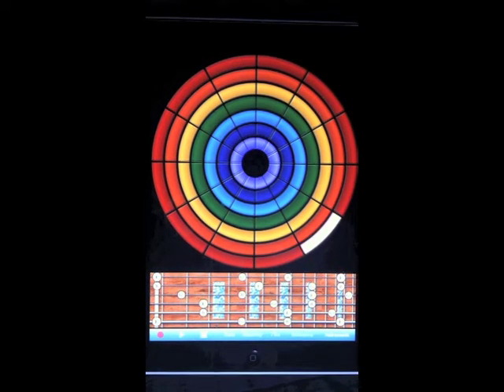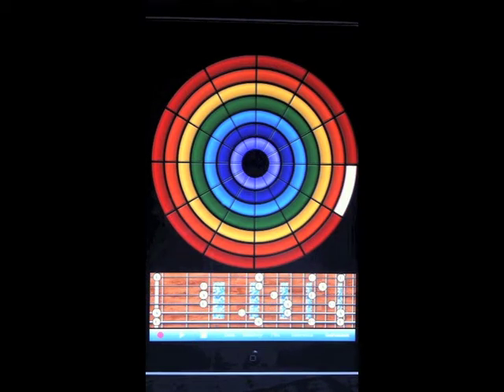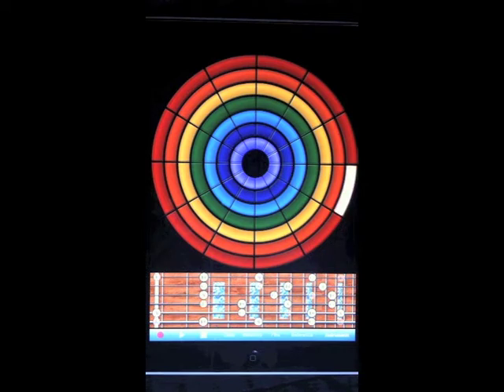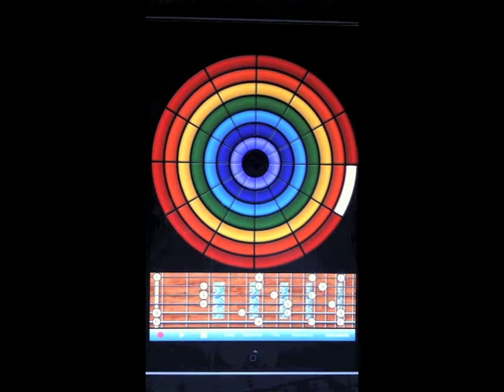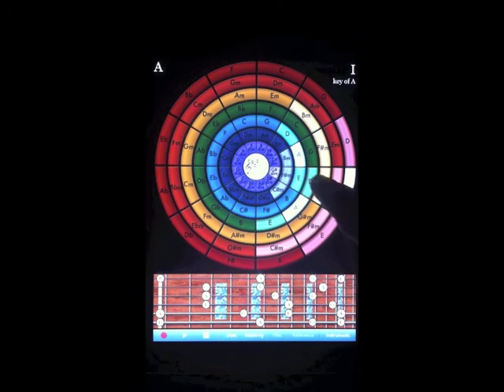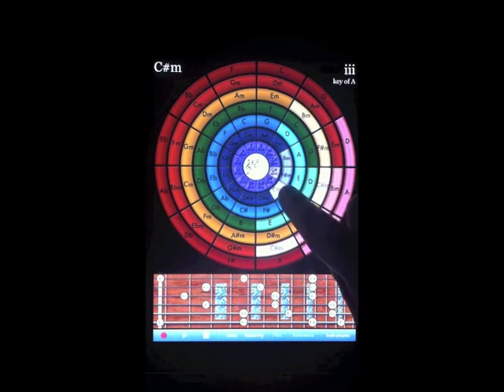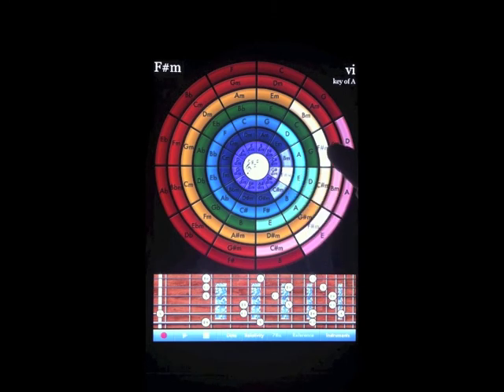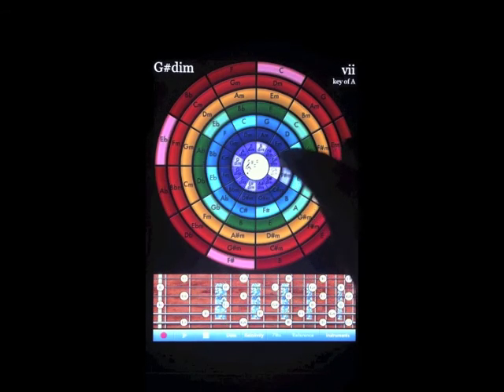Circle of Fun/Guitar Ninja Lesson 1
This is an informal music theory lesson using the Grammatika featuring Mei Young a DJ and radio personality with no prior knowledge of music theory.

The app is an assistive technology that enables student to student teaching by avoiding confusing music terminology until the concepts are learned. The video demonstrates the app and concepts to intermediate level musicians.  Trained music teachers skip to 7:39

Lesson 2 uses the free app and/or the free posters to teach common musical terms.